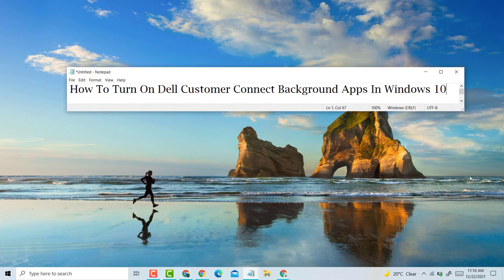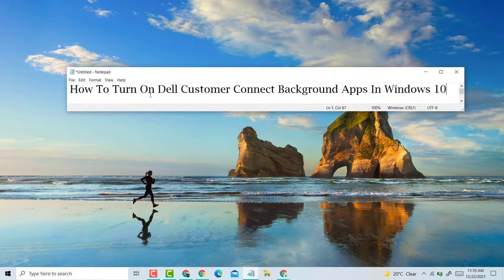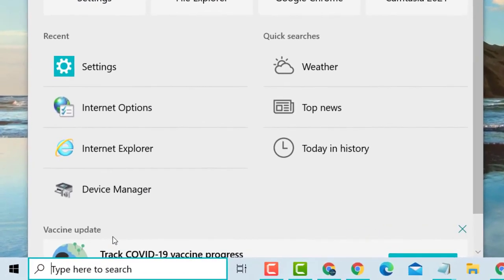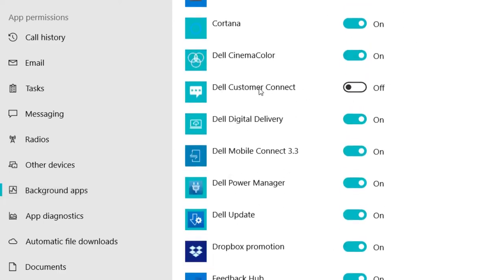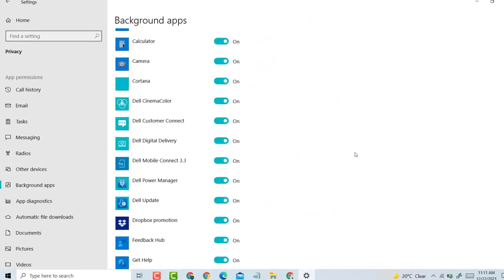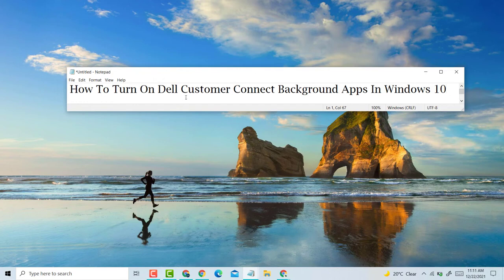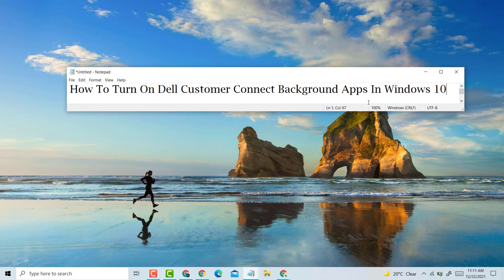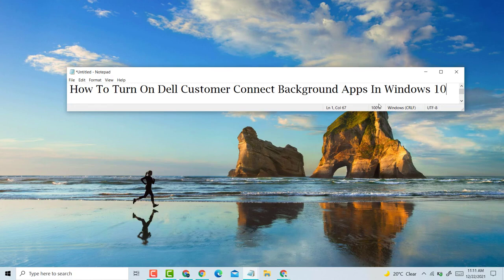How To Show Dell Customer Connect Background Apps In Windows 10